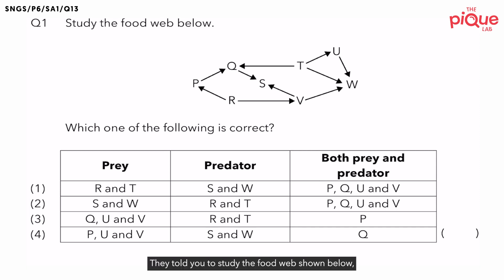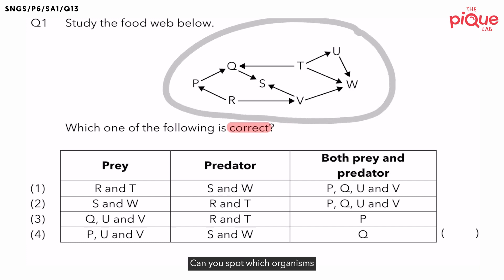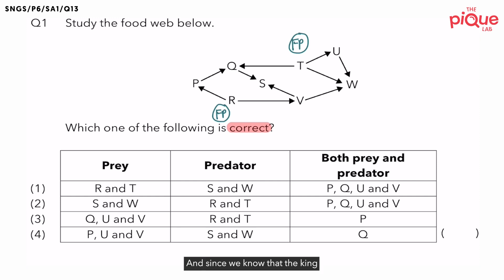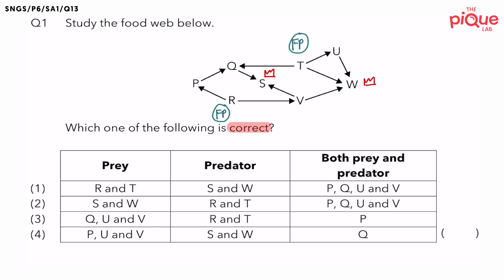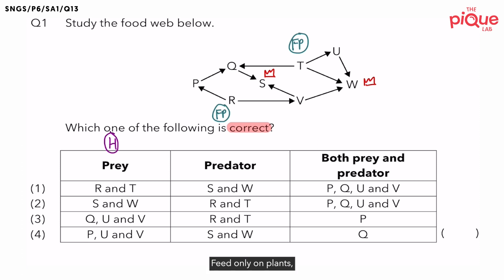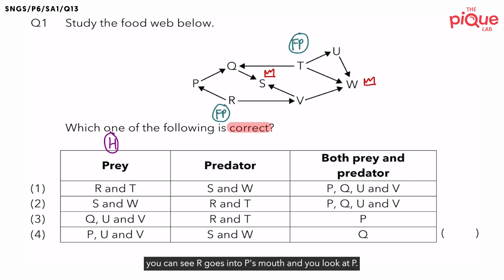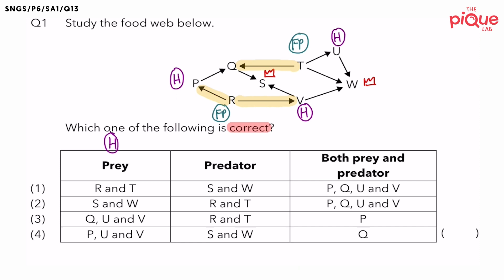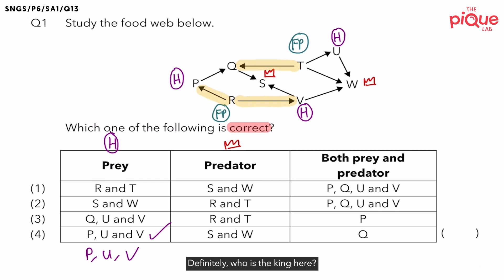PSLE SCIENCE MADE SIMPLE EP163 | Web Of Life | Identifying Preys and Predators 🤔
In this PSLE Science Made Simple episode, Mr. Malcolm will be analysing a 2018 Primary 6 Science examination question on the topic of Web of Life from CHIJ St. Nicholas Girls' School (SNGS). Watch closely as he shares his approach in tackling this question on Web of Life!